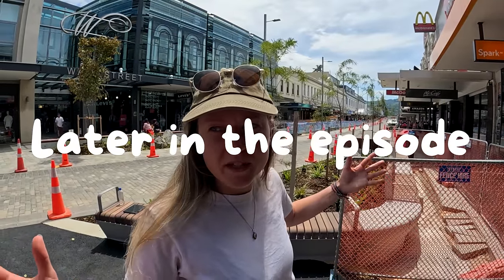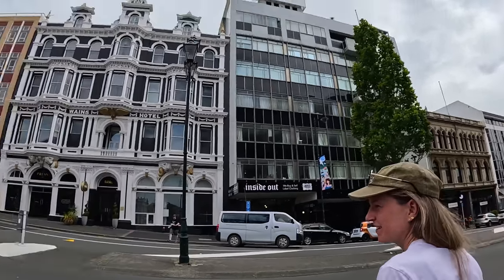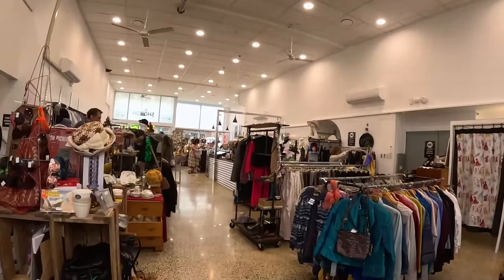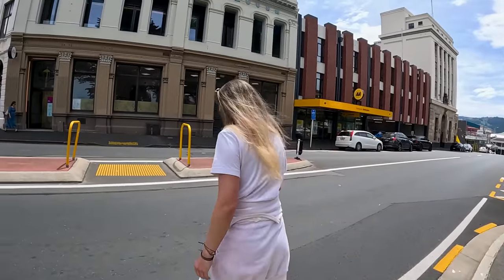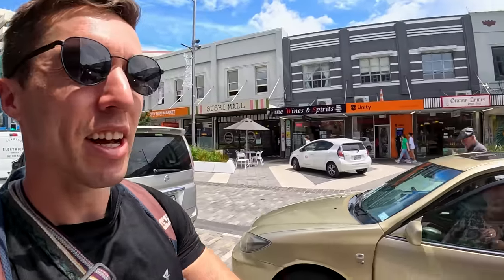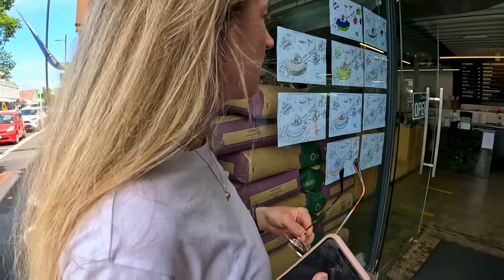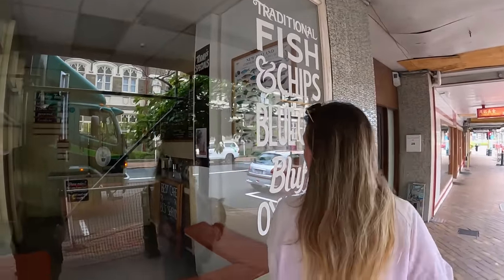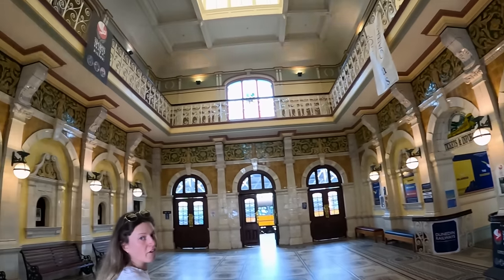NOBODY TOLD US THIS! First Impression Dunedin, New Zealand South Island🇳🇿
Today, we explore Dunedin, Edinburgh of New Zealand! let's take you on a walking tour while exploring the city without any knowledge, as it is our first impression!
➡️ Support us through Revolut: Revolut: @glenc

💡 We use the Utalk App to learn a new language: uta.lk/glenandmado
Recording Devices:
Go Pro Hero 11
Sony Alpha AR ii